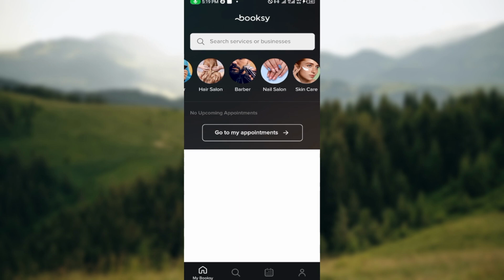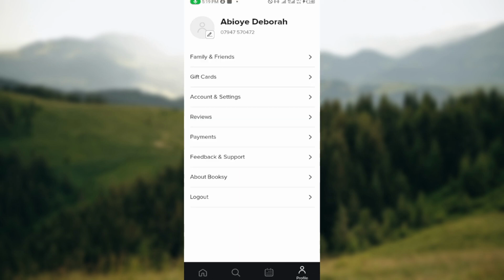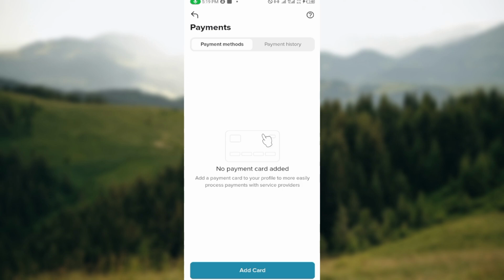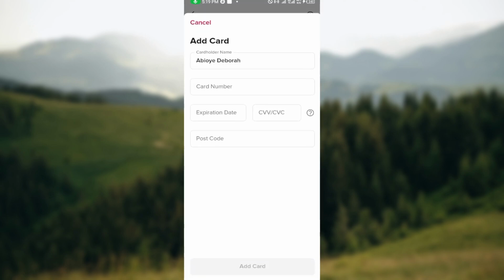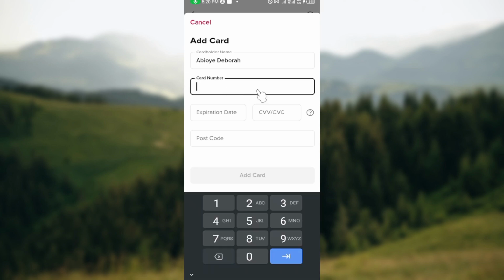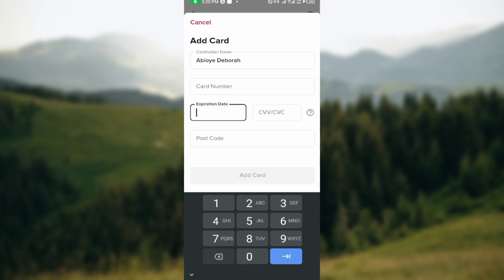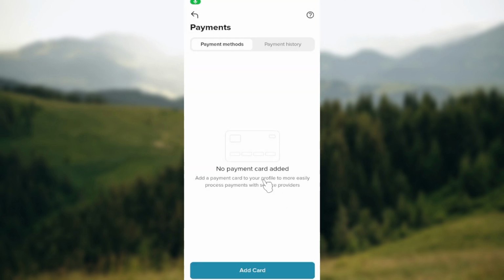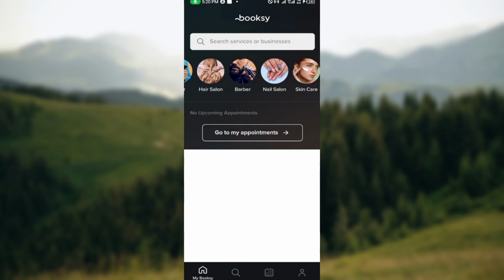How To Add a Payment Method in Booksy (Easiest Way)​​​​​​​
In this video I will show you How To Add a Payment Method in Booksy. It would be good if you watch the video until the end so that you don't miss important steps.